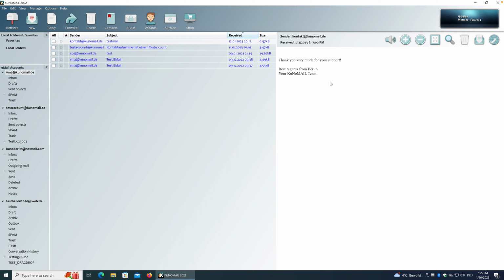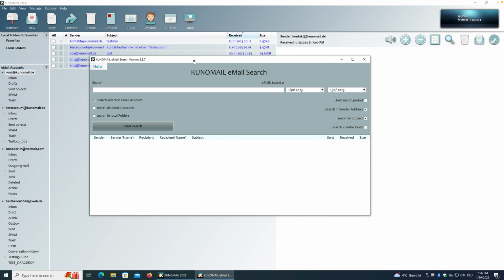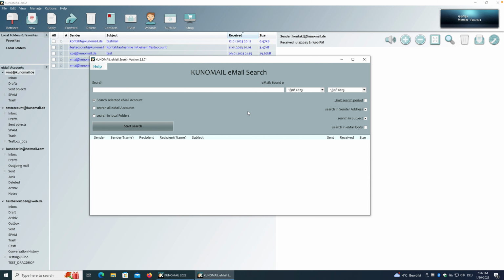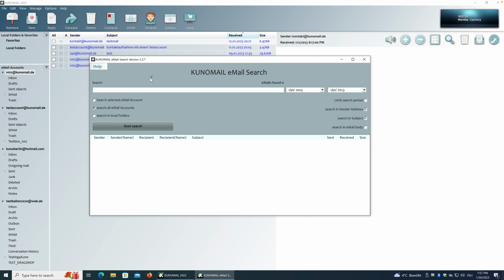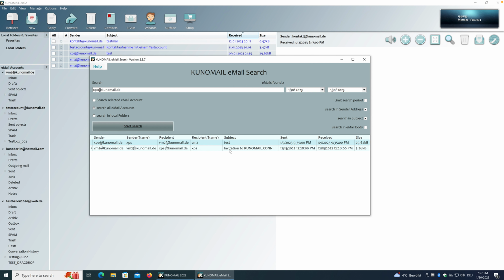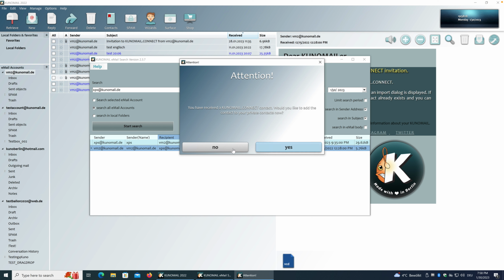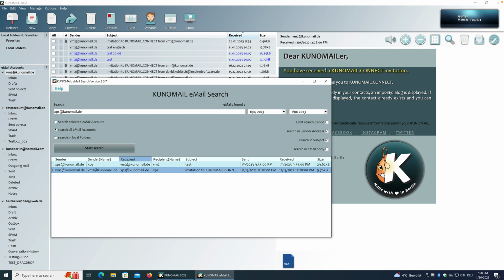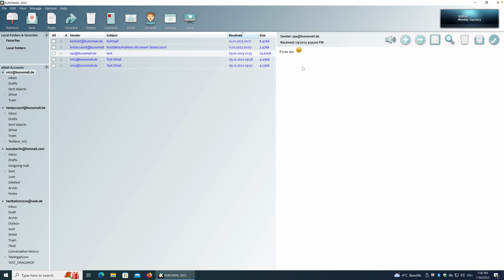KUNOMAIL - Search functions in KUNOMAIL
In this short video tutorial we will show you the possibilities of searching in KUNOMAIL.